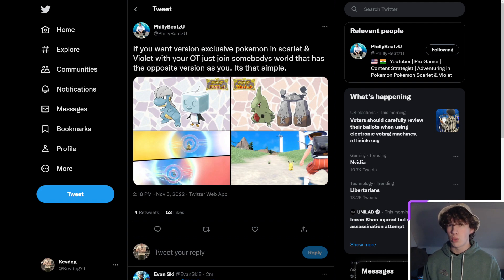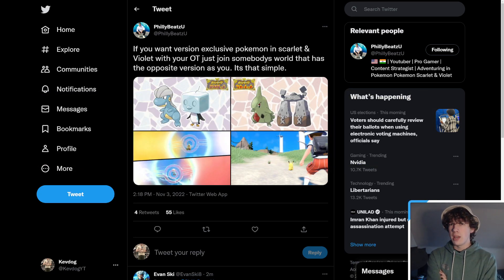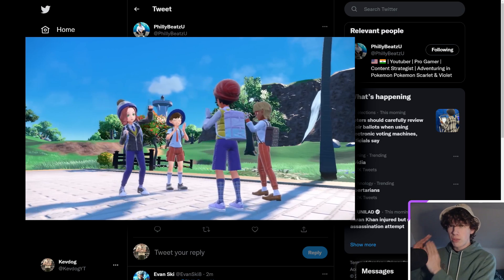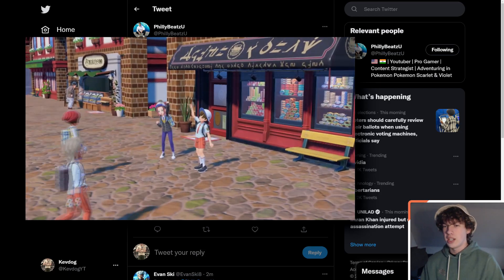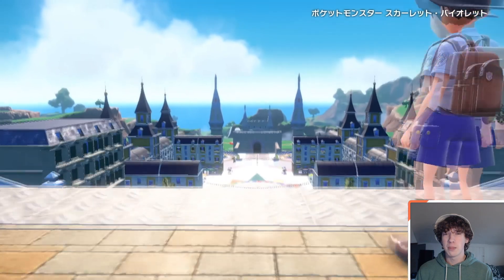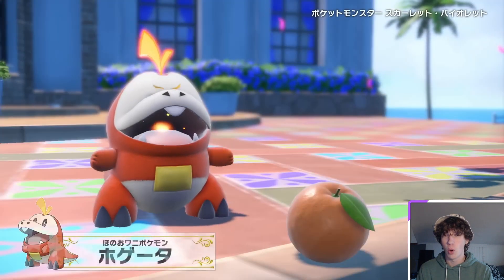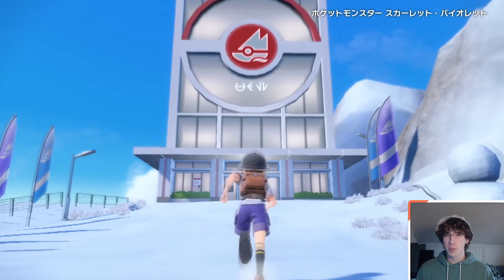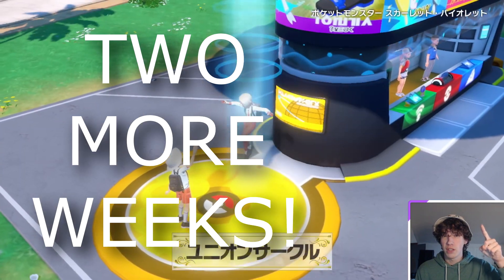You DON'T need to buy BOTH Scarlet and Violet!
While Pokemon Scarlet and Violet will definitely have many differences, you won't need to purchase both to end up catching a ton of version exclusives with your own OT on them!